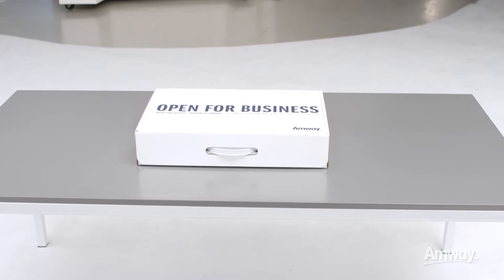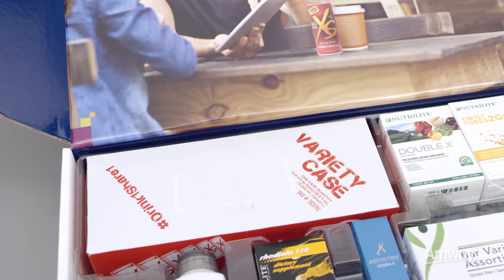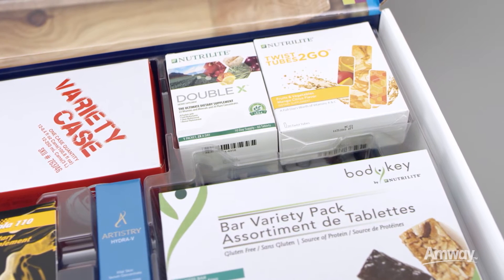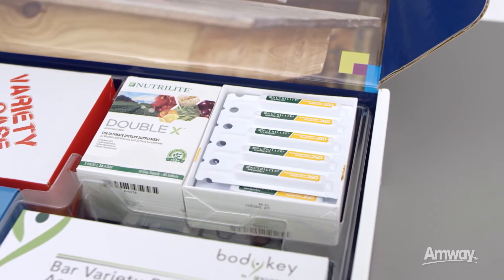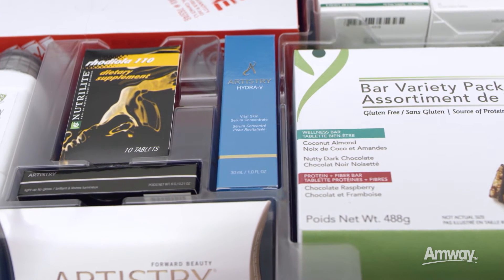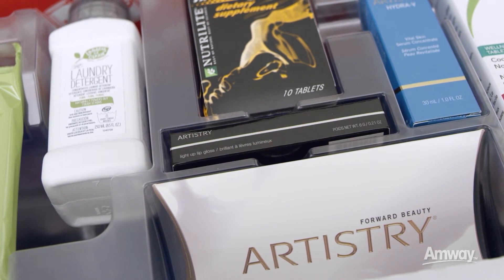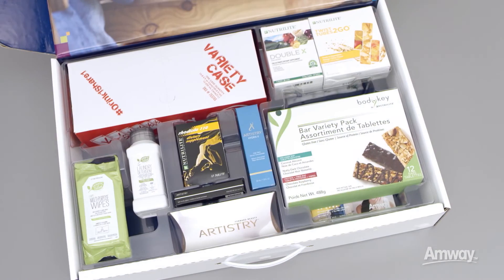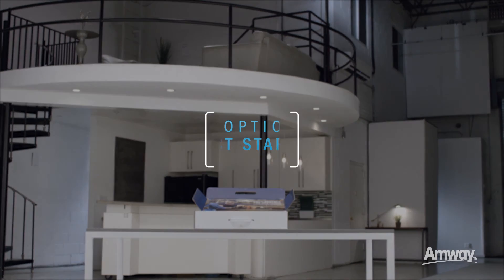New IBO Pathway to Success: Your Optional Product Starter Kit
The new optional Product Starter Kit has a completely new look, different products, included sampling tools like bags, mini catalogs and everything for new IBOs to get sharing their products right away!